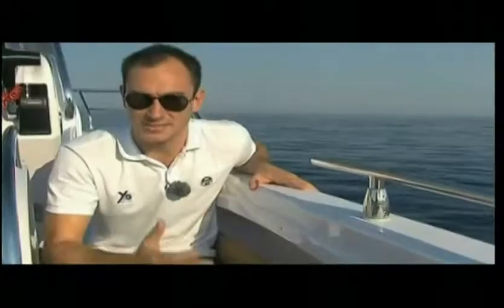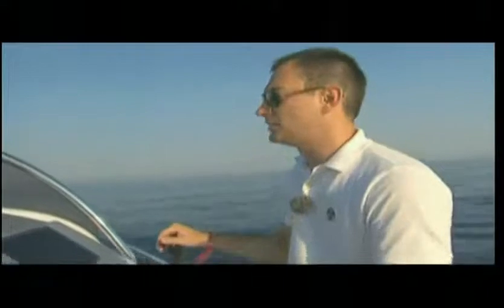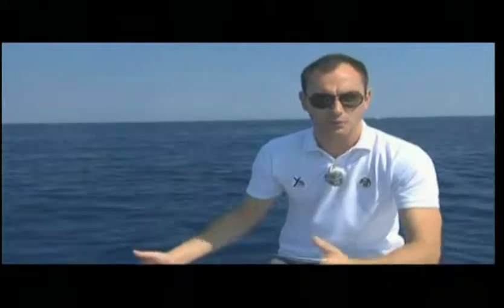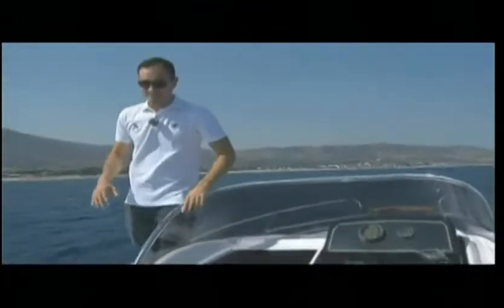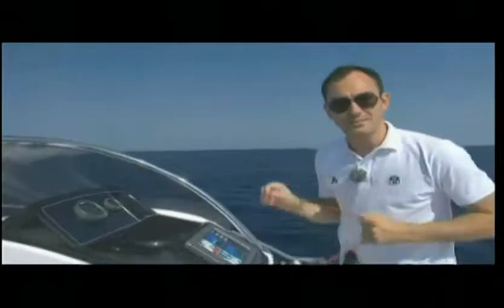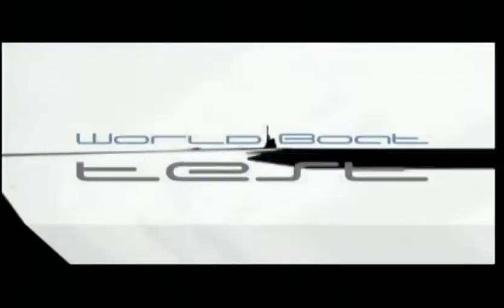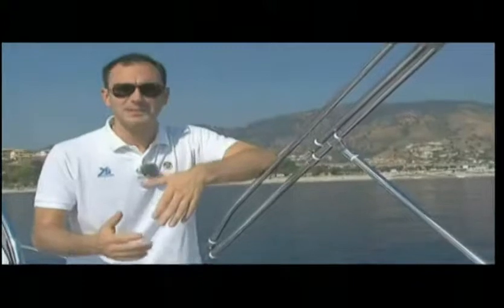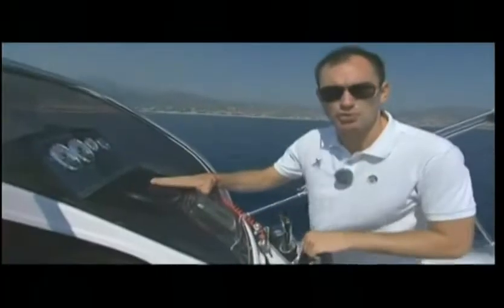ENG - Ranieri International - Atlantis 24 - Atlantis 26 - Voyager 26 S - Cabin / Open Line